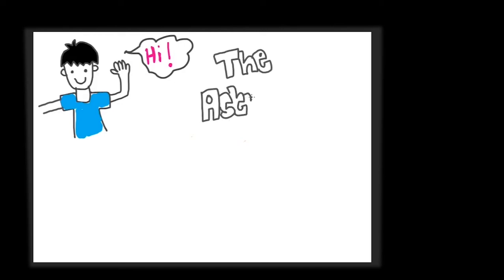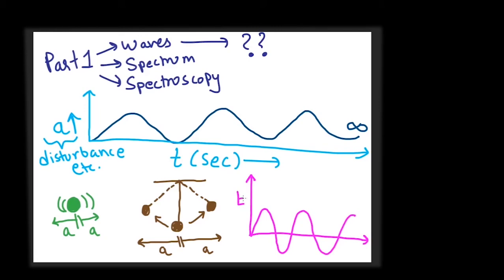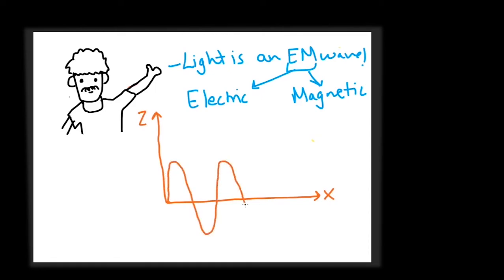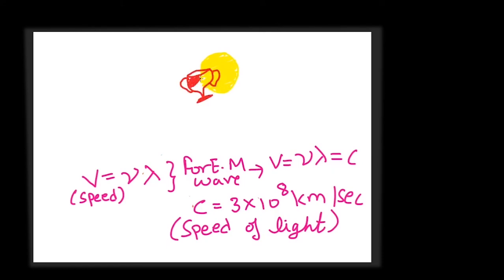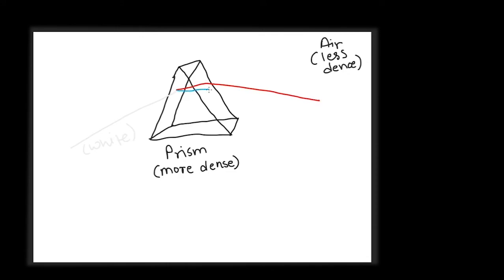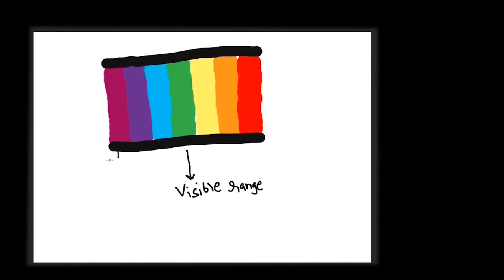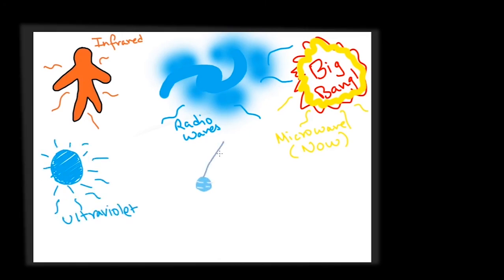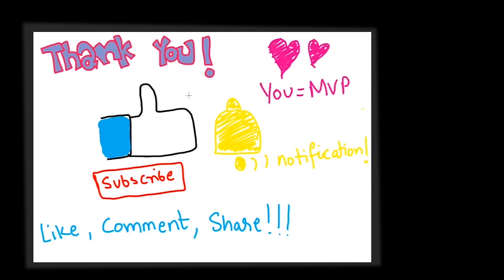What are waves, spectrum, and spectroscopy? | The Astrogeek Comics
Learn about waves, their characteristics, types, and how do we perceive them. Learn about the spectrum, its formation and use in astrophysics through spectroscopy.
This is the first video of the series Astronomical Spectrosscopy. Next 4 videos coming out SOON!

Follow Astrogeek Comics on other social media for fun sciart comics on astronomy and space sciences: